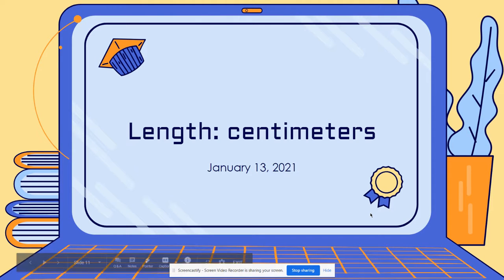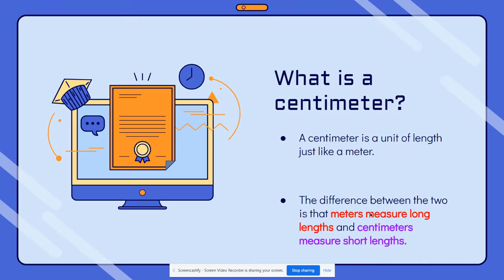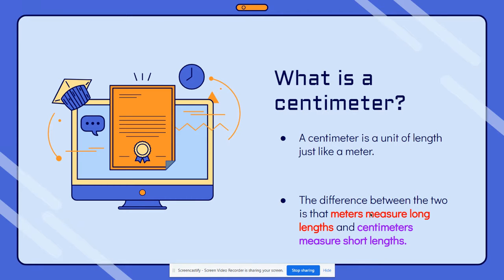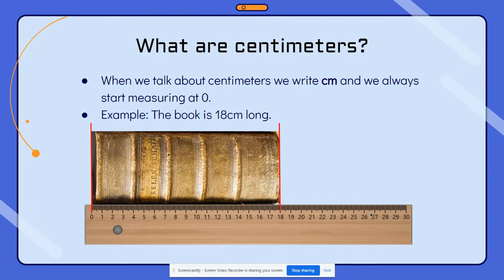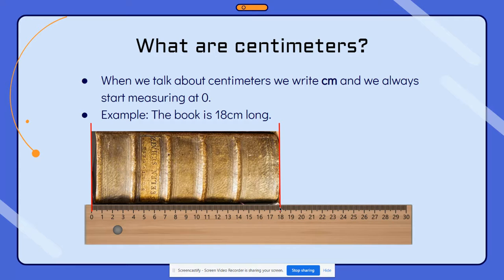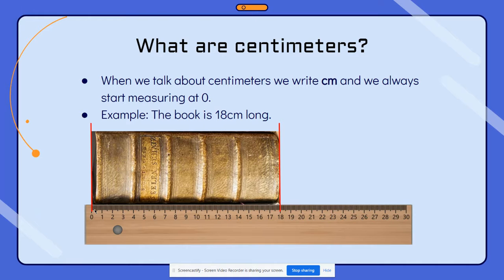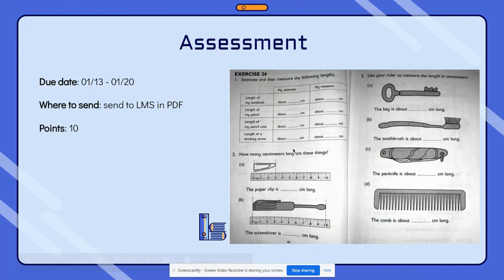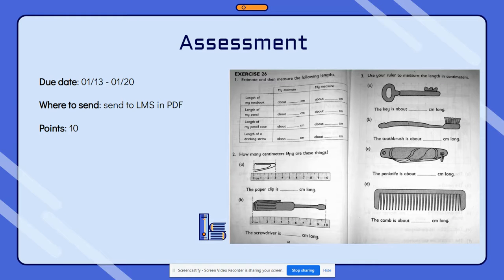01-13-2021 Math Lesson #2: Length: centimeters